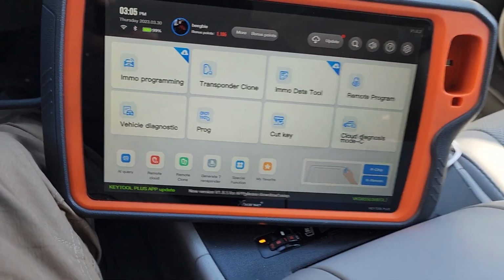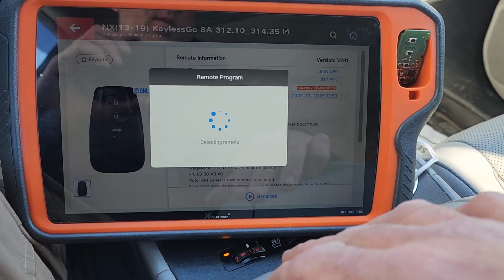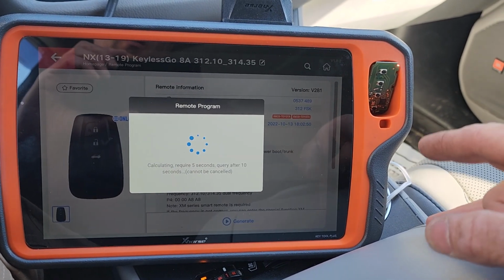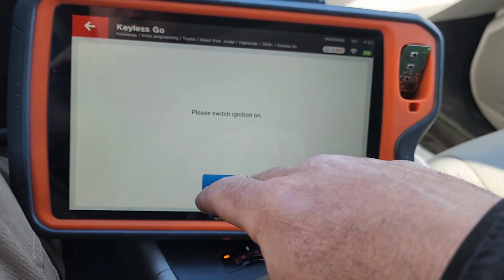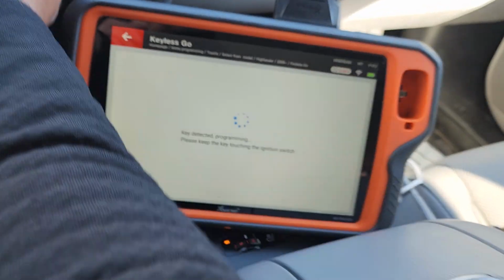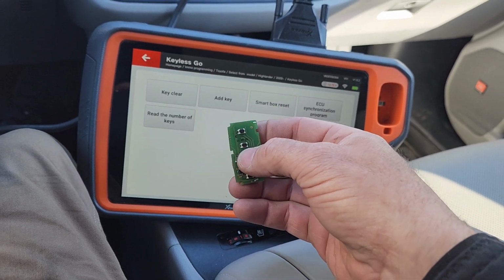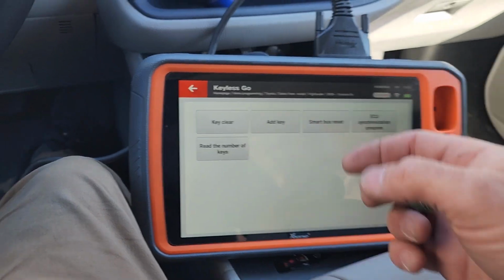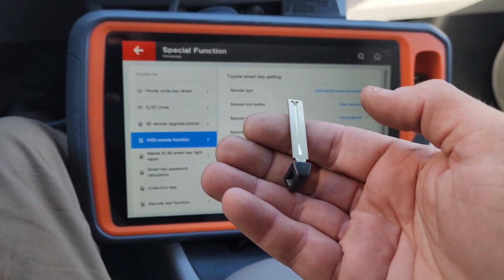2017 Toyota Highlander Prox key programming using Xhorse XM 28 universal and Keytool Plus.